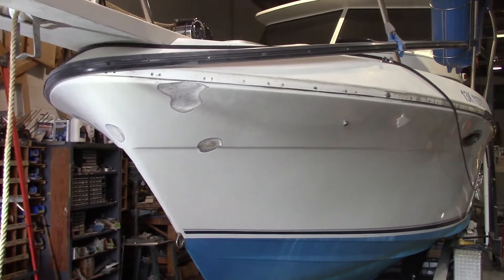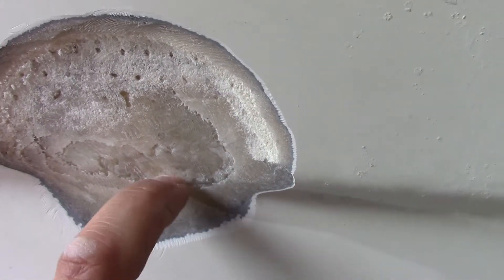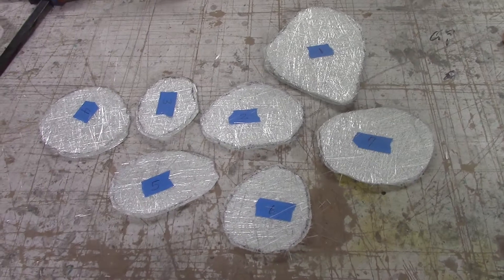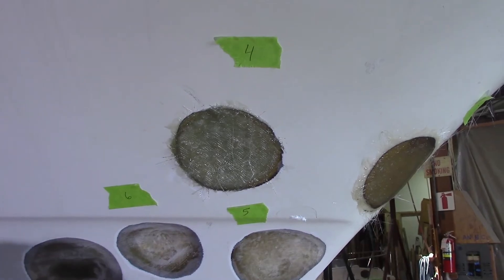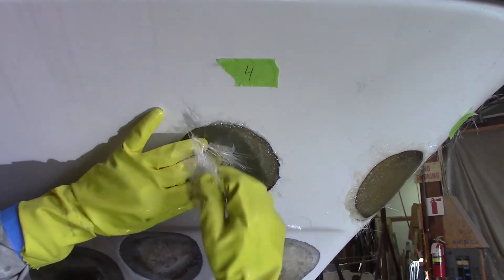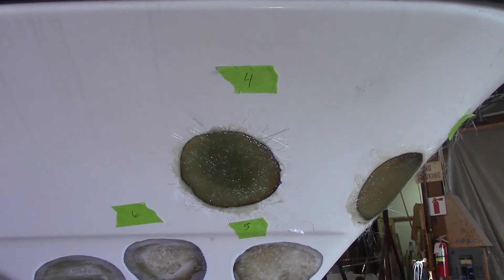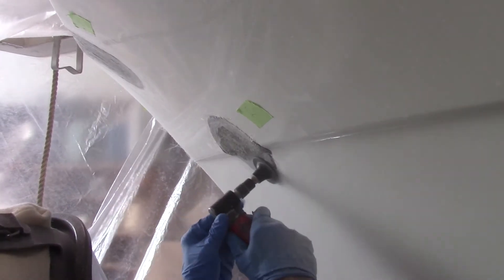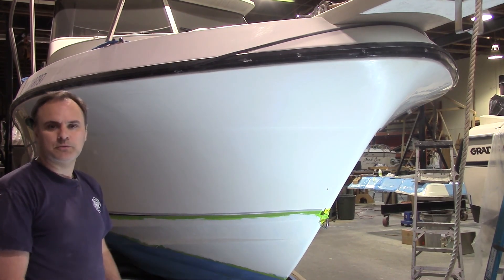How to repair impact damage in a fiberglass boat hull?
We show how to prep this surface of what fiberglass materials to use, the fairing and finishing the gelcoat.